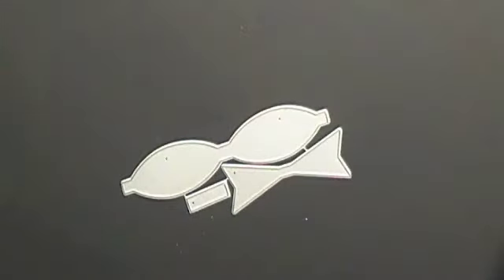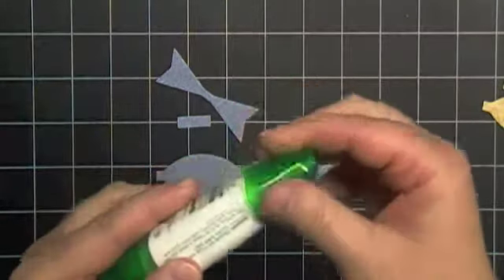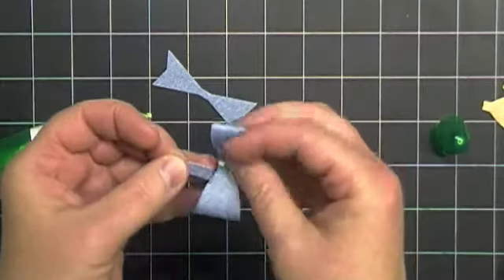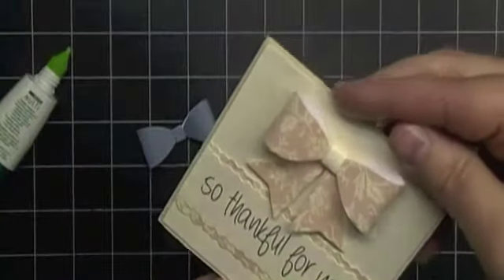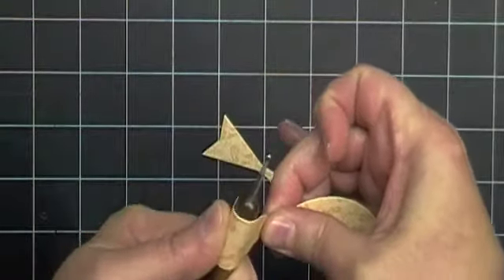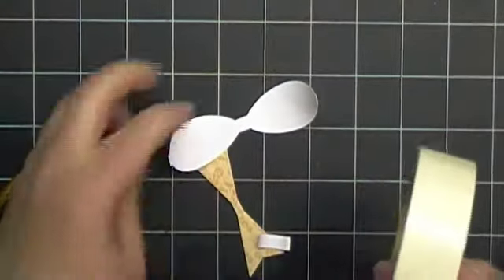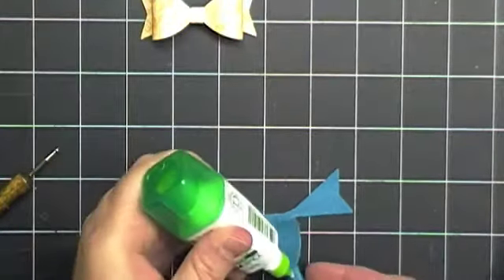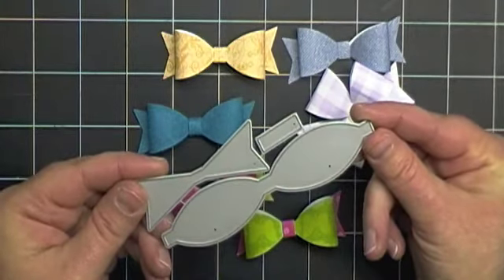Small Bow Metal Die from My Craft Spot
Introducing the Small Bow metal die from My Craft Spot. You're going to love this fun new die.